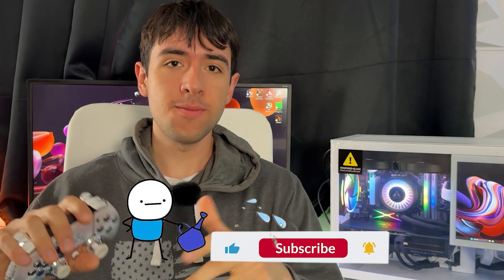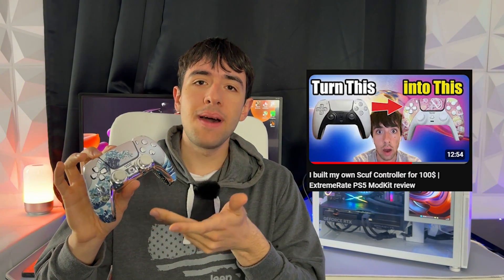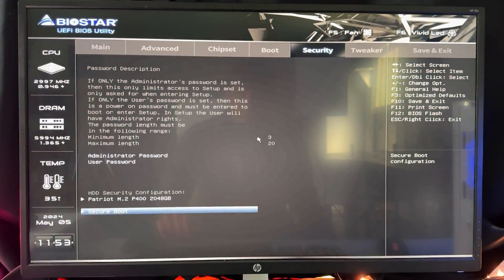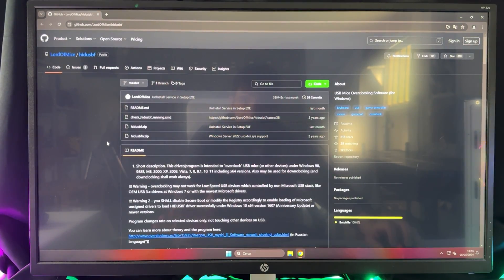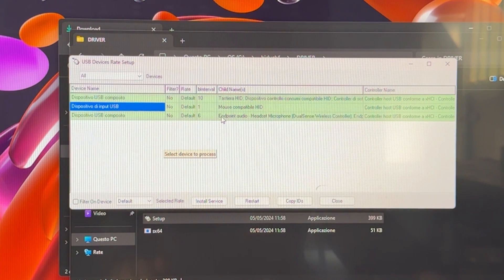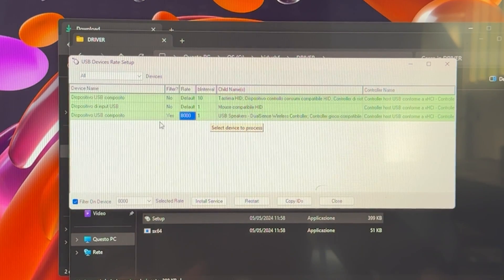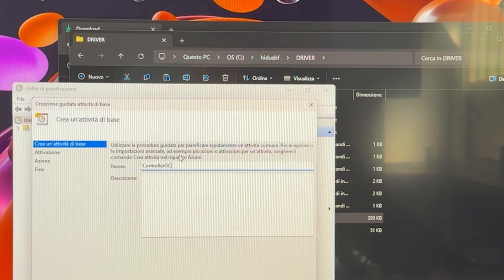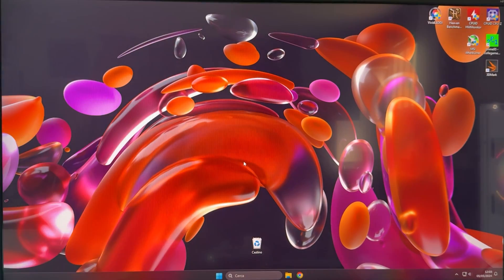OVERCLOCK your Controller on PC for more FPS || Full Guide for PS5 Xbox and PS4 in 2024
Overclocking your joystick or controller is something that EVERY professional player in existance does, however it has always been a pretty well kept secret. It gives you less latency and the same feeling as if you were playing with 240Hz instead of 144Hz, as if you had double the FPS. It's crucial for games like Call of Duty, especially in competitive or in Warzone, but it works for ANY game out there.

This video is a comprehensive guide on how to do it for ANY controller in existance: PS4, PS5, Xbox One or Xbox series X. It will also work for custom controllers like Scuf, Nacon, Hexcontroller, Astro etc.

8000Hz is what you're looking for with a PS5 dualshock, 1000Hz is the maximum for an Xbox controller.